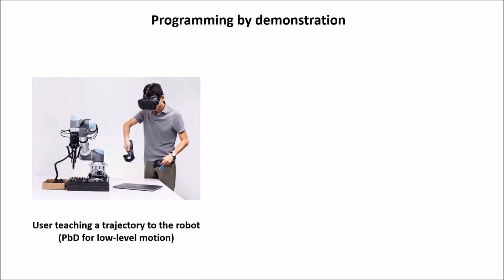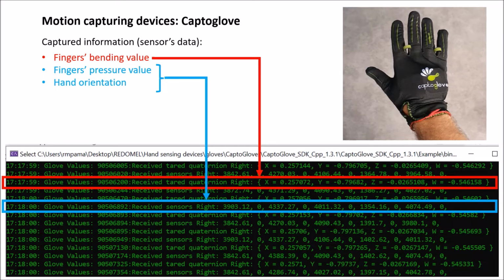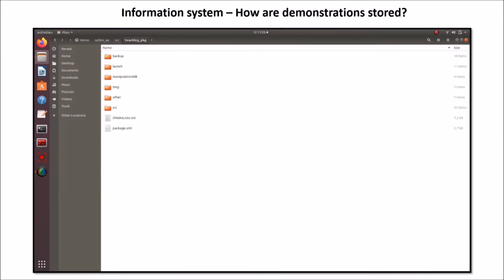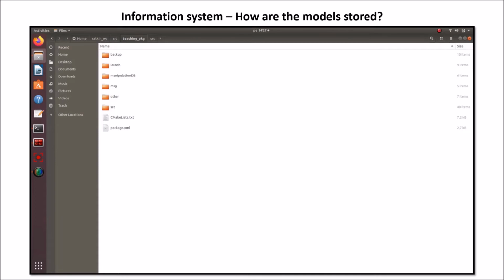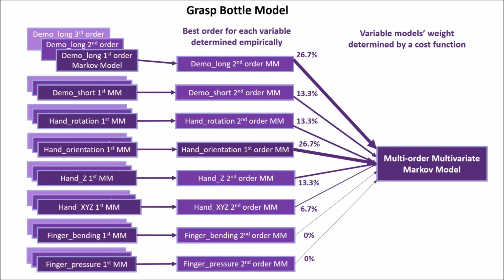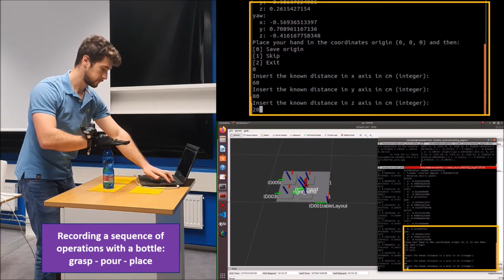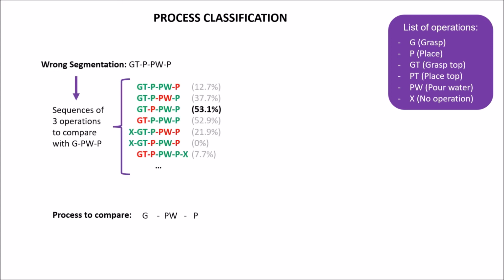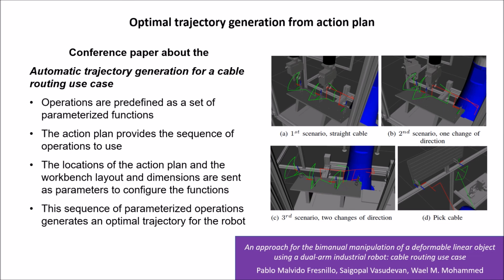A Method for Understanding and Digitizing Manipulation Activities using PbD in Robotic Applications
This video presents the novel approach in the publication in the following